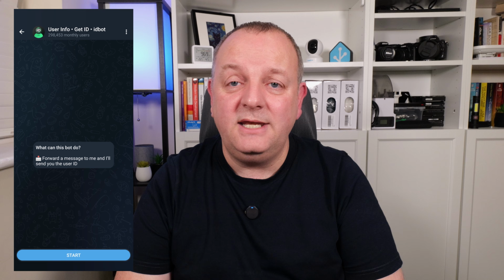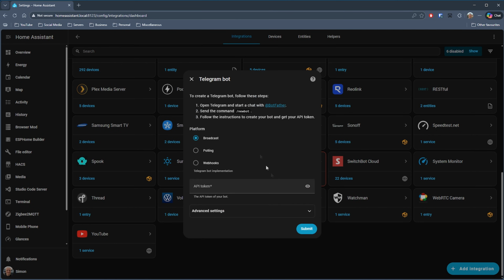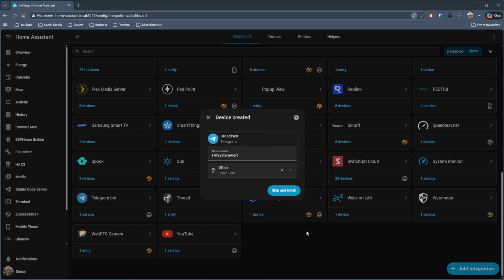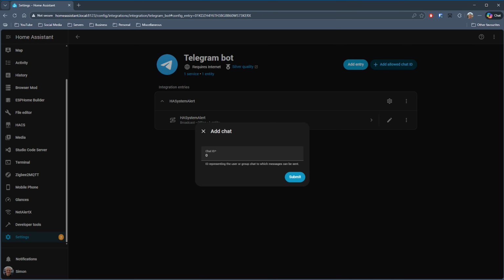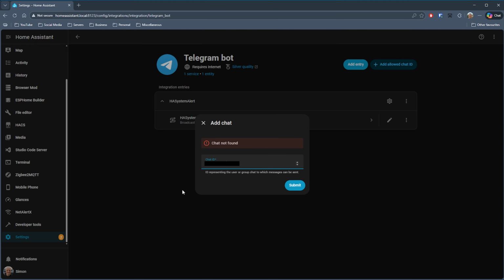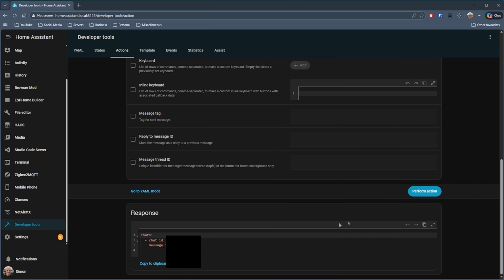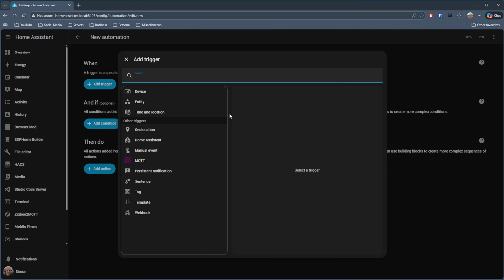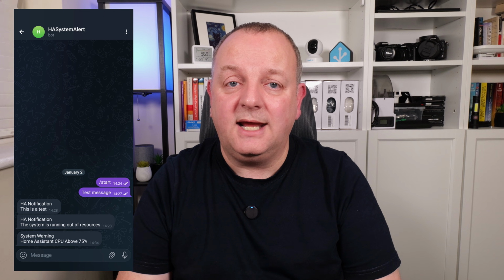How To Install Telegram In Home Assistant - Setup, Bot & Automations Guide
Telegram is one of the most powerful ways to get instant alerts from Home Assistant. In this video, I’ll show you step by step how to set up Telegram in Home Assistant, create your own Telegram bot, send your first message, and use it in a real automation so Home Assistant can notify you the moment something goes wrong.

You’ll learn how to install the Telegram mobile app, create a bot using BotFather, retrieve your chat ID, and configure the Telegram Bot integration inside Home Assistant. I’ll also explain the differences between broadcast, polling, and webhook platforms, and show how to use Telegram notifications in automations for system monitoring and alerts.

Telegram alerts are ideal for Home Assistant system health monitoring, CPU usage warnings, device offline notifications, and critical smart home events where you need fast, reliable notifications across multiple devices.